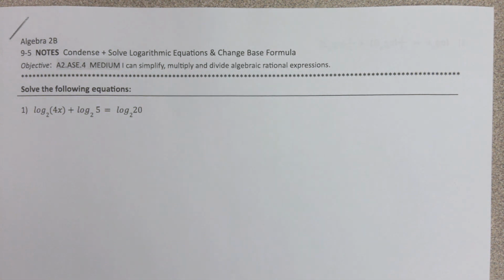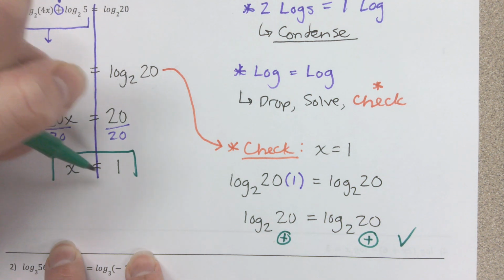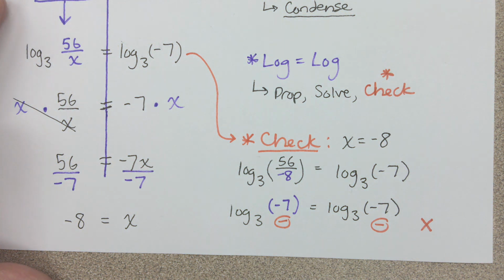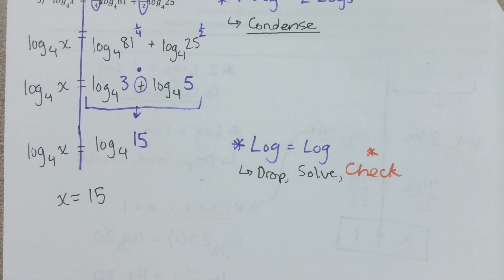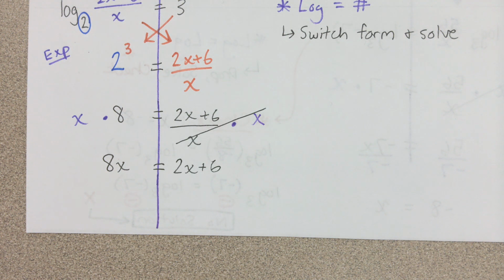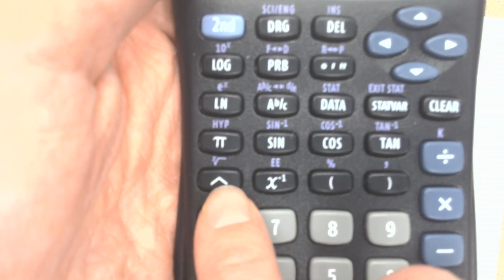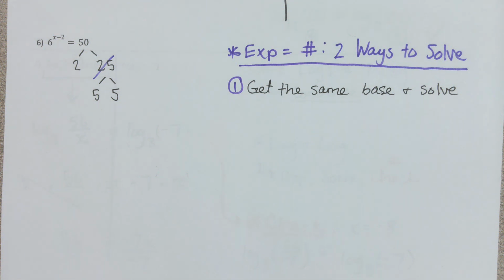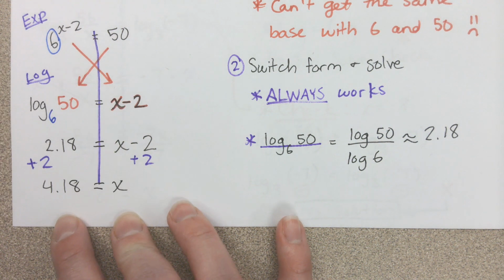(Algebra 2) Unit 9: 9-5 Notes